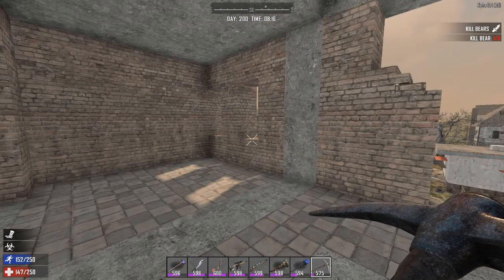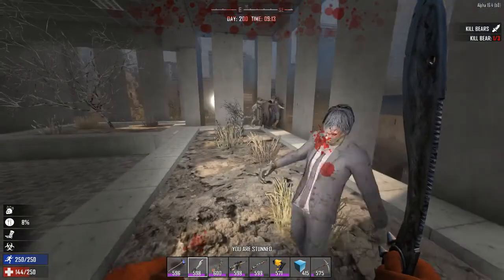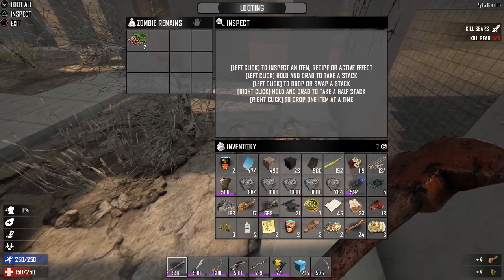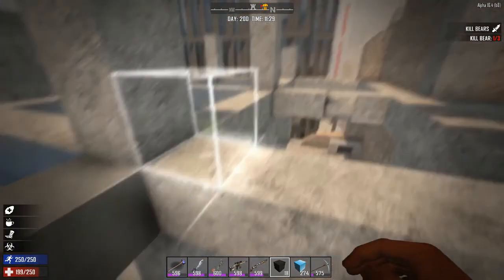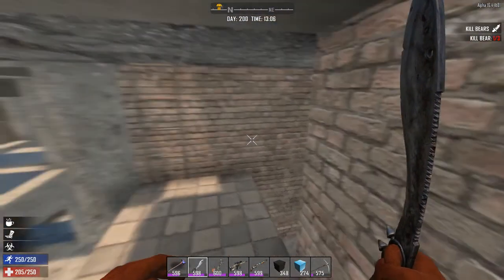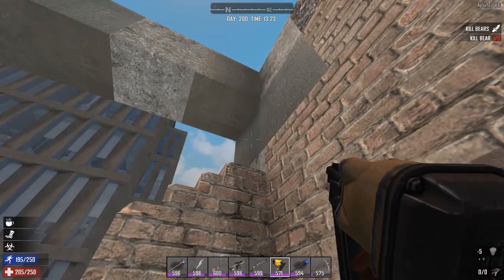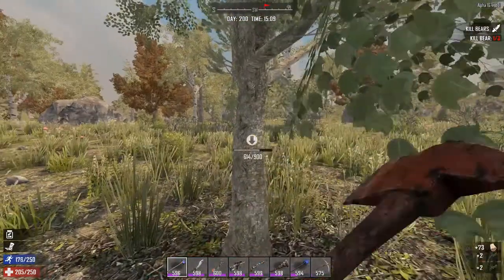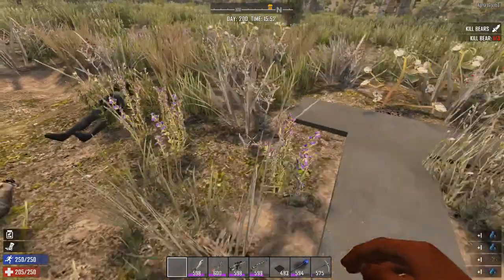7DTD TEST SEQUENCE S02 E70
TEST SEQUENCE

This is my test sequence, as I prepare for the next release and perfect my base building technique. Watch me build, slaughter and ponder the meaning of everything as I slowly loose my mind and spew forth verbal diarrhoea.